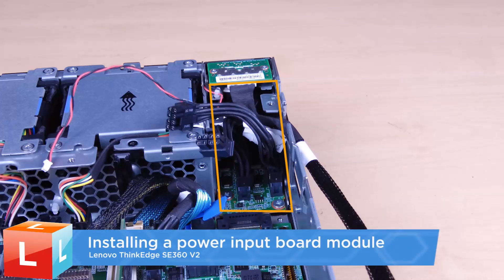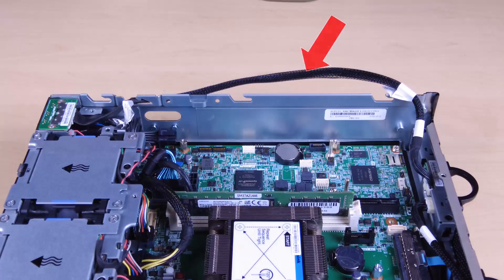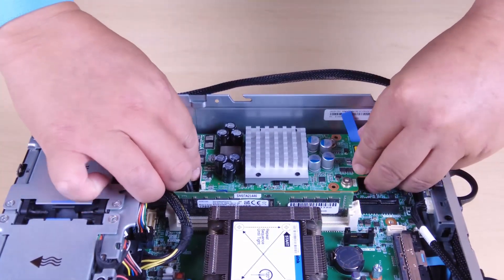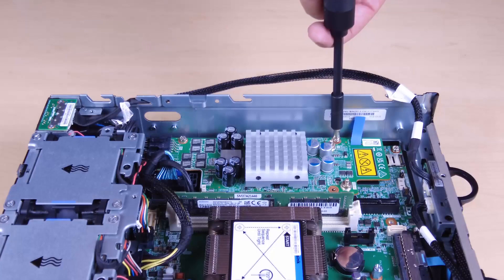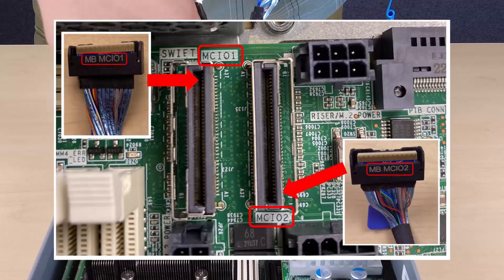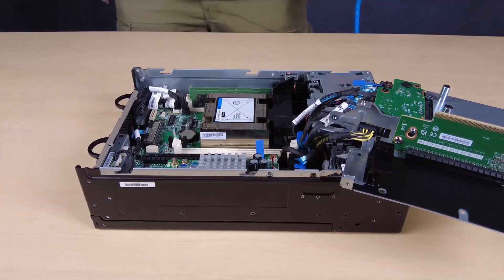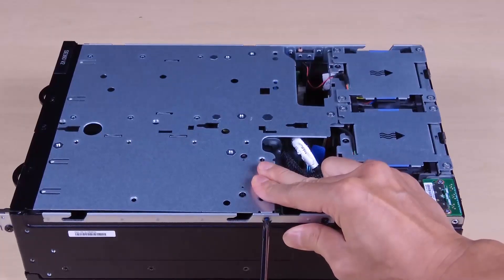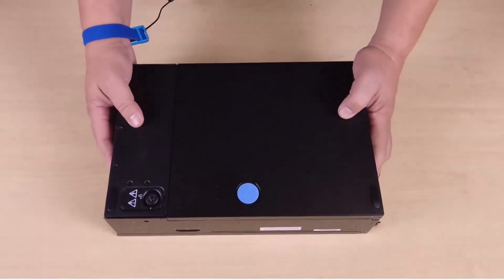ThinkEdge SE360 V2 installing a power input board module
This video introduces the procedure used to install a power input board module on the SE360 V2.